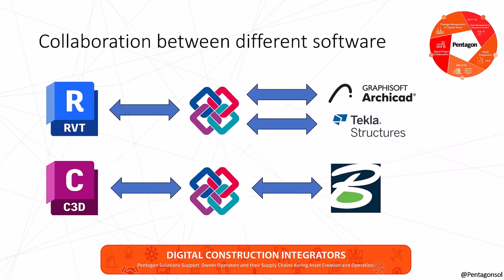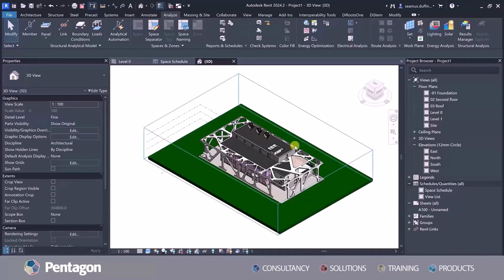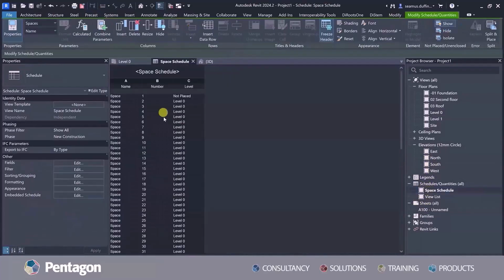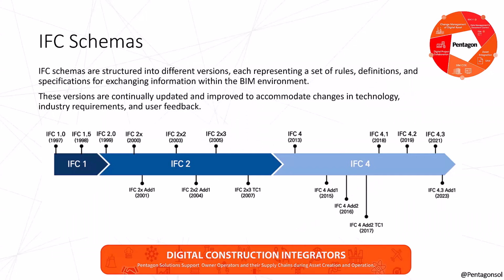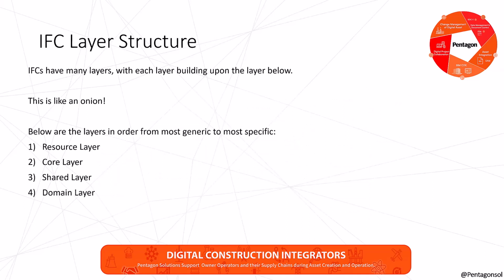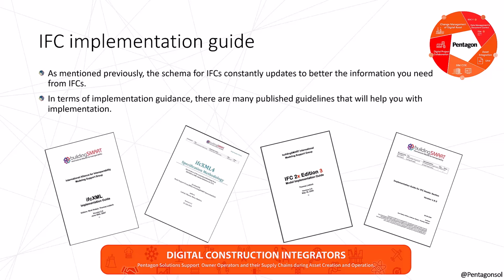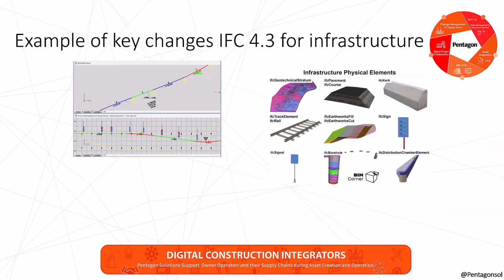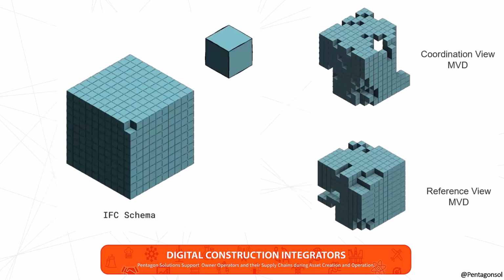Unlocking Industry Foundation Classes: Path to Integration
00:00 Introduction & Agenda
01:27 What are IFCs?
02:04 How are IFCs used?
03:04 Who uses IFCs?
03:55 Collaboration between different software
05:39 IFC Workflow
06:28 Demo
08:55 What is an IFC Schema?
10:03 IFC Schemas Structure
10:47 IFC Layers Structure
12:24 Implementation Guide
13:14 Key Changes in IFC Schema 4.3
15:55 Modelling Viewing Definition (MVD)
16:33 ISO Standards & Compliance
18:50 IFC and openBIM
19:53 How Pentagon can help
20:55 Q&A

Does your organization want its information to be communicated in a way that facilitates and encourages interoperability?

In this on-demand webinar, we’ll dive into the world of Industry Foundation Classes (IFC) where you’ll discover everything you need to know about the primary standard for openBIM data exchange!

You will learn the importance of using IFCs and how they serve as a bridge that enables the exchange of comprehensive data between different applications.

Adopting the IFC format promotes collaboration by breaking down silos between disciplines, facilitates data integrity & delivers longevity and sustainability of data, and future proofs projects!

Agenda Highlights:
-What are IFCs?
-The different IFC Schemas
-How it’s used in industry & who uses it
-The importance of structuring data within an IFC file
-IFC implementation guidance
-Integrating different IFC disciplines
-Plans for IFC & Future openBIM
-Pentagon’s Services and Training

Got a question?

T. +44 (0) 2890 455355